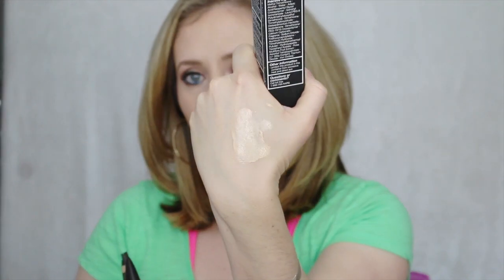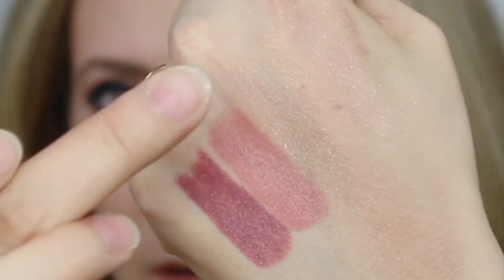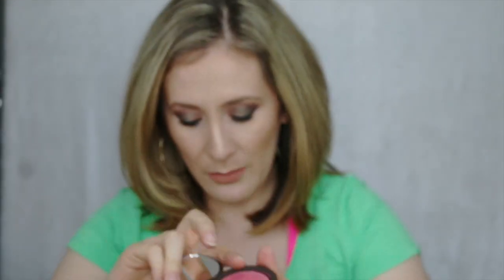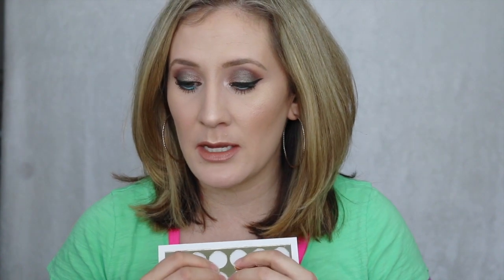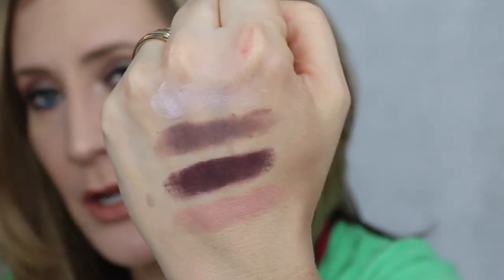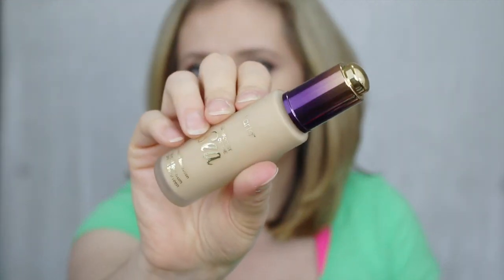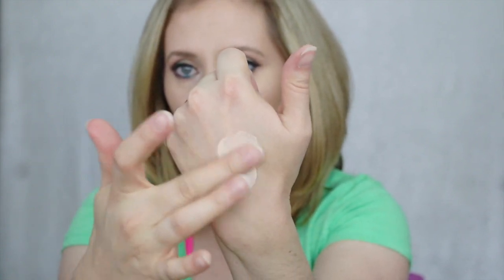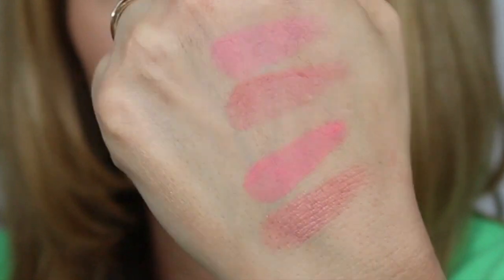Huge Sephora Haul: Laura Mercier, Bite Beauty, Becca, Josie Maran, Urban Decay, MUFE + More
Hey Beauties!!!
This is a huge Sephora haul so bust out the popcorn and kick up your feet!  ;)

I'm currently at work but will list the products mentioned in the video when I get home.  Enjoy!!!

.:::FAQ's:::.
WHAT CAMERA DO YOU USE TO FILM?
- Canon 70D

- iMovie